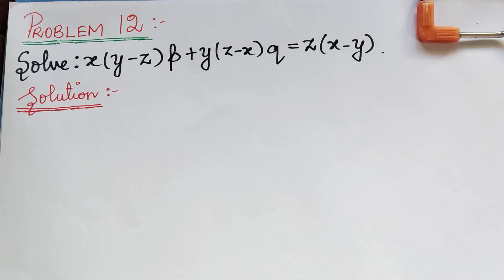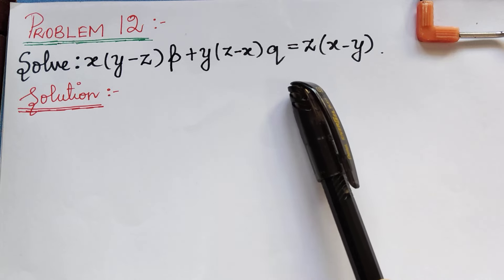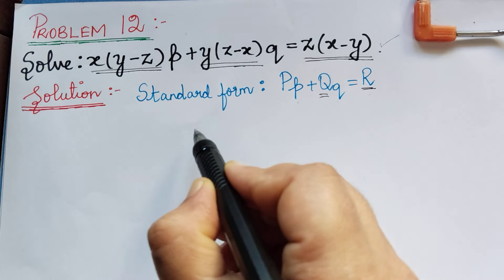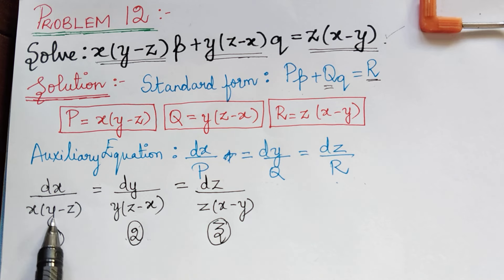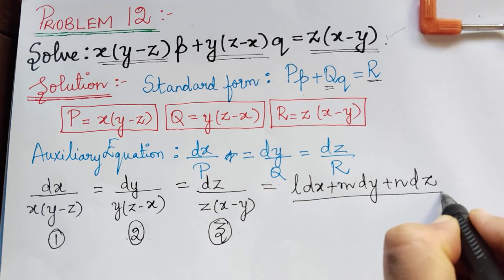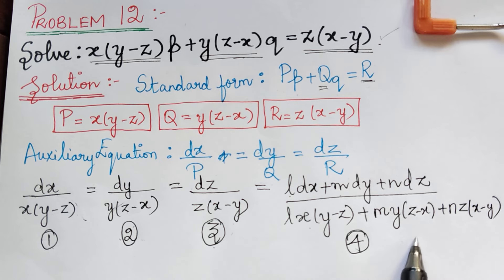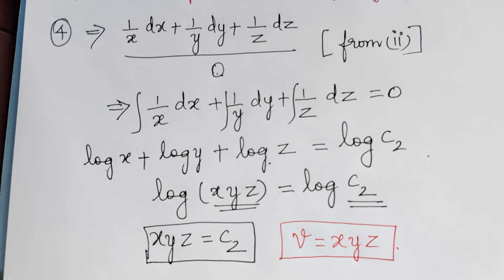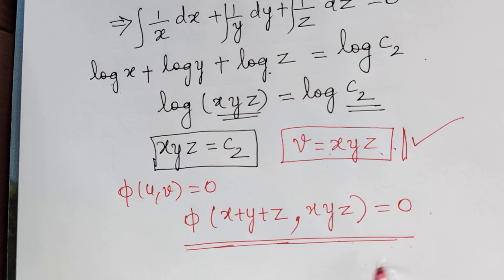method of multipliers || lagrange's partial differential equations|| problem 12